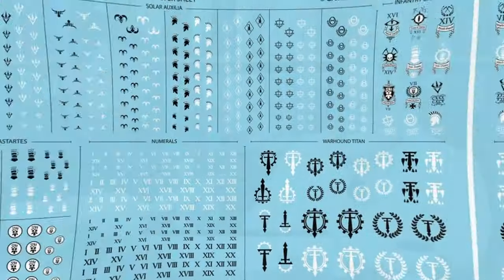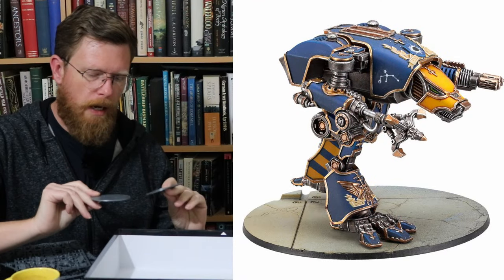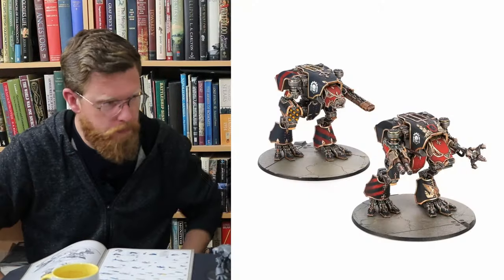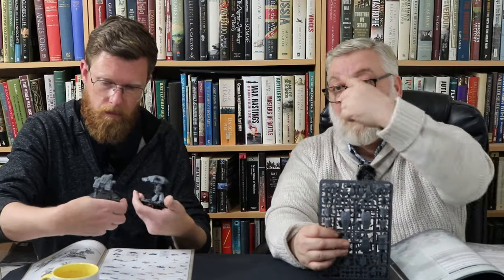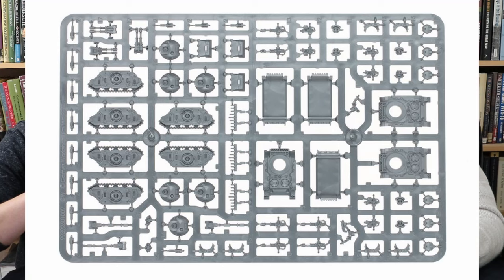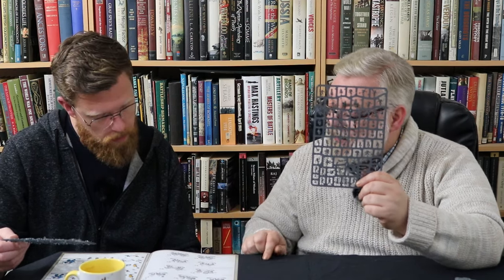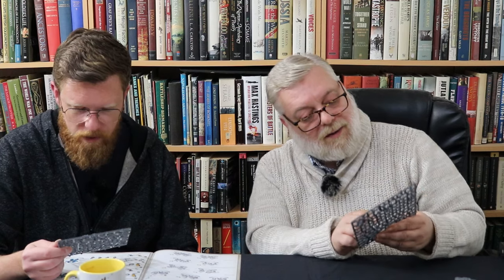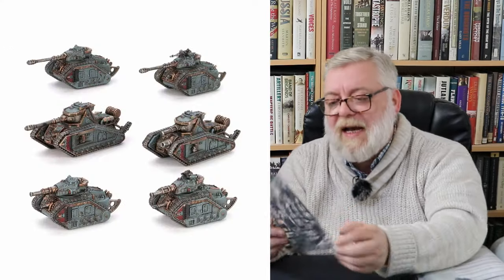Legions Imperialis - Unboxing and Review - Epic 2023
Kaiser & Jonny unbox and review this latest GW release - the return of the much love epic space Marine game form the 90s.

Intro and outro music:
"Protofunk"